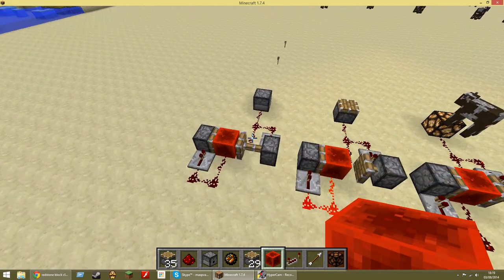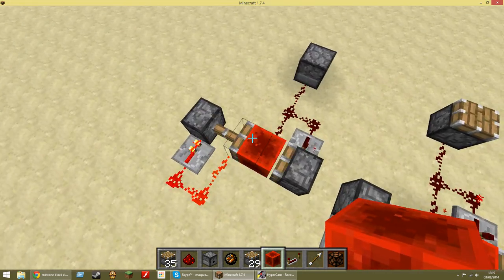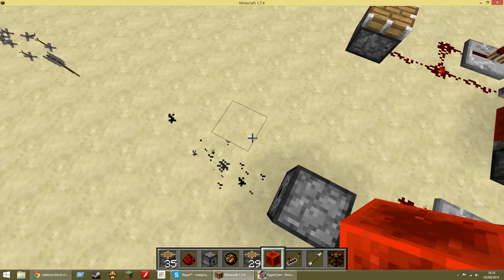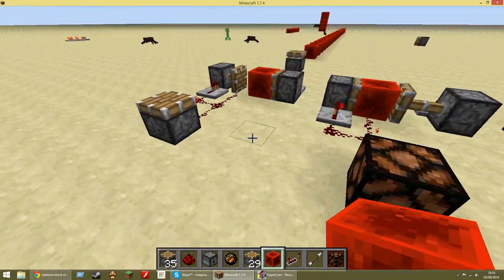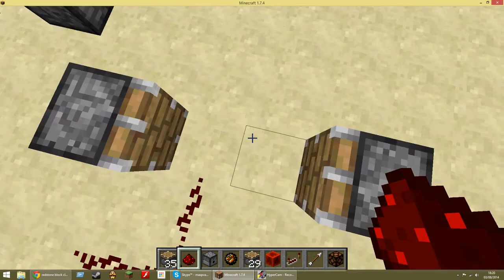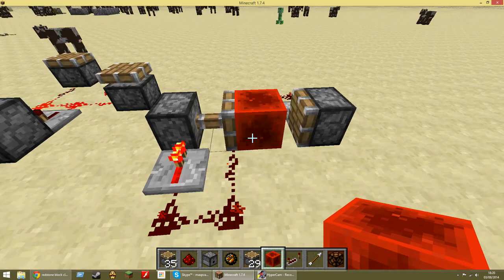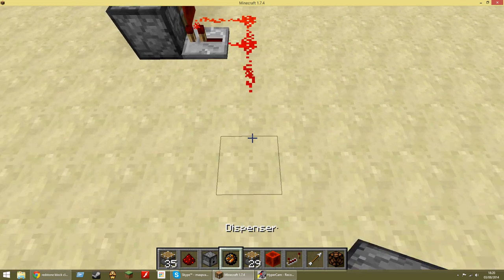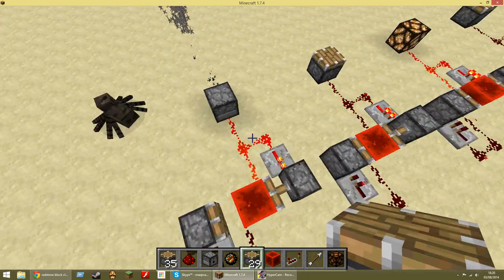Useful Redstone - Episode 1 (Super cool and reliable clock)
Today I am showing you guys a cool clock that won't burn out if you unload the chunks, won't stop spontaneously, and can be built in survival (no command blocks). I haven't seen this on YouTube so far so I hope I am the first to show you this cool contraption! (Plus I am using my voice :P, hope it's not annoying!)